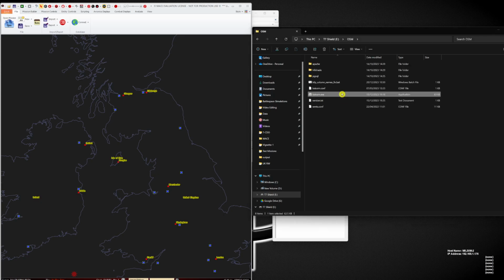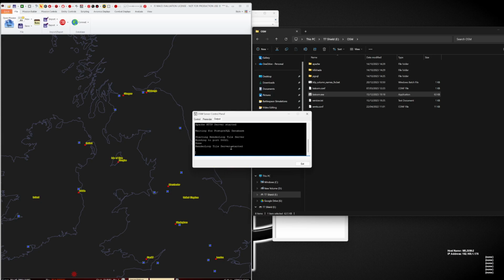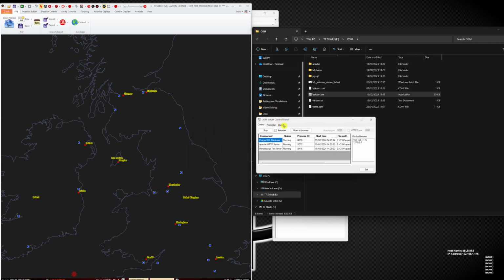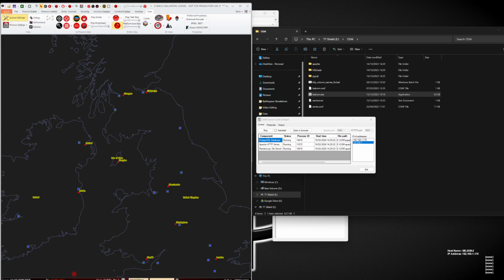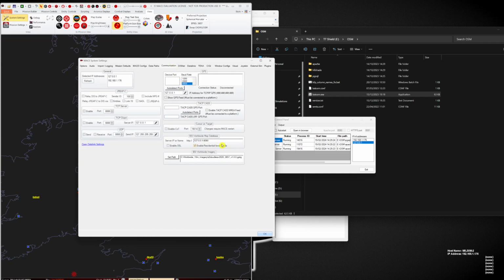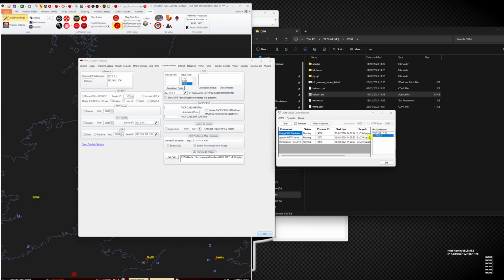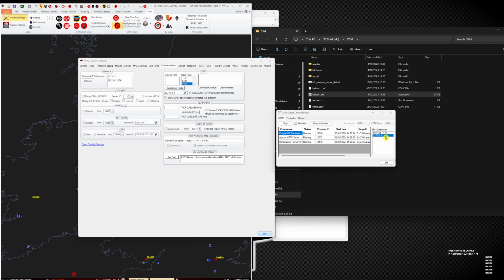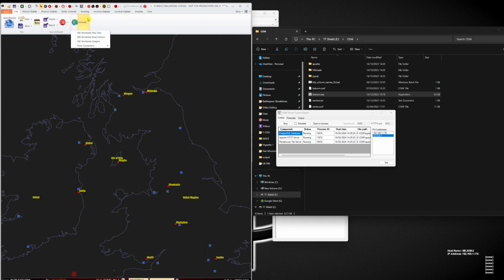Road Vectors - Fast Tutorial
How to start open street maps
How to connect to it from MACE
How to attach a vehicle to a road